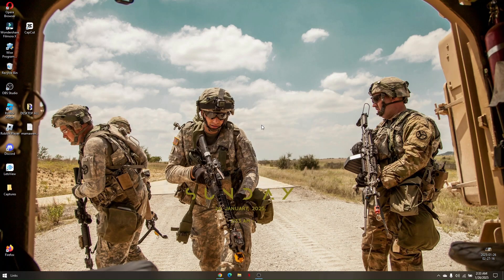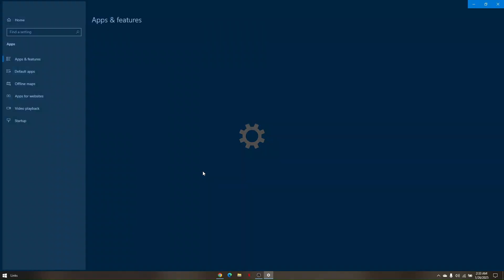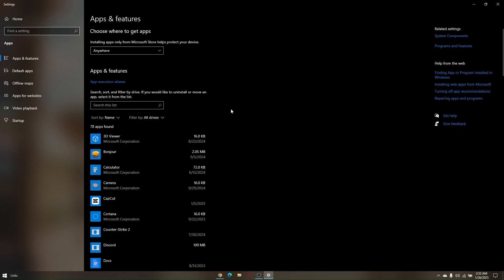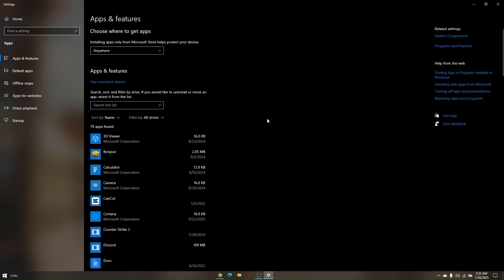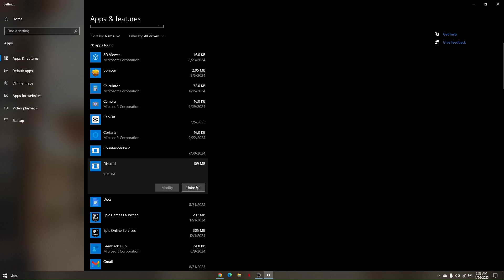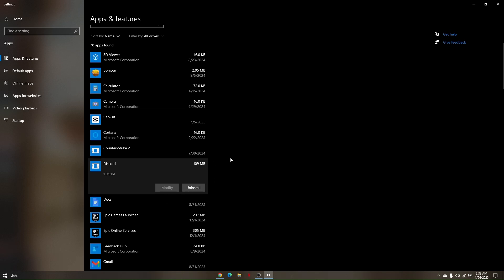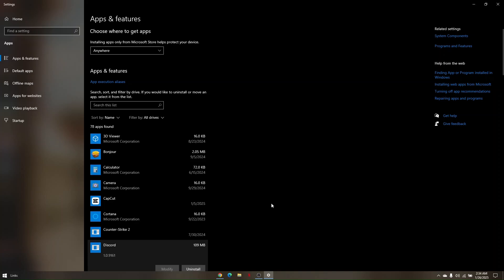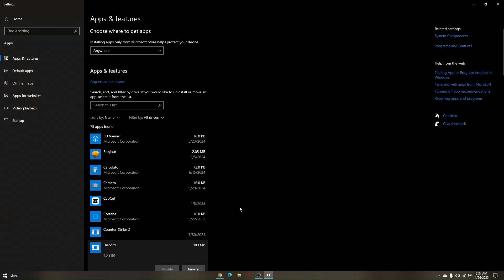HOW TO COMPLETELY UNINSTALL RAZER SYNAPSE 2026! (FULL GUIDE)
In this video, I am going to show you the full guide on how to completely uninstall Razer Synapse in 2026. Learn how to remove all traces of the software from your system, including files, settings, and registry entries, to ensure a clean uninstall.